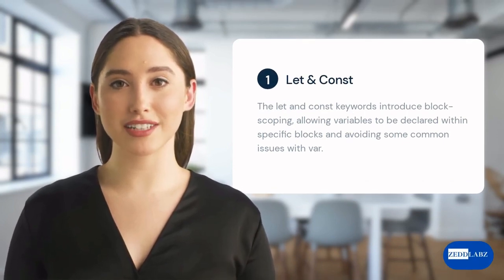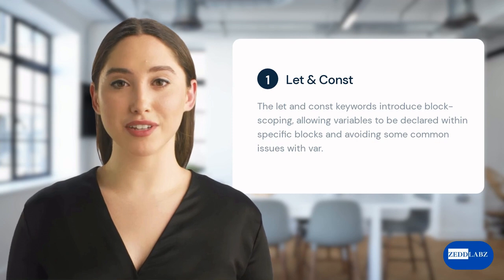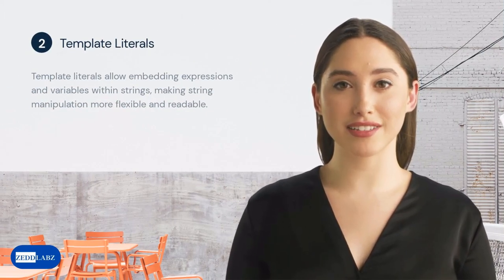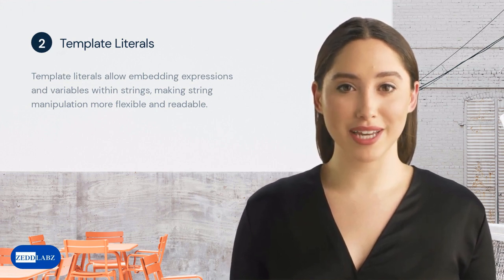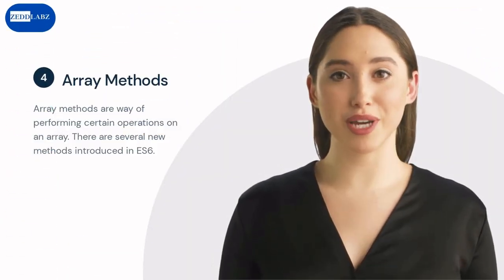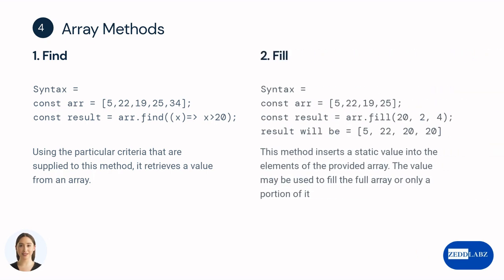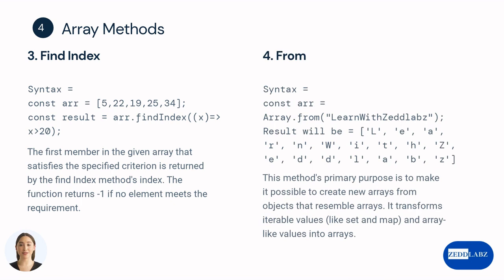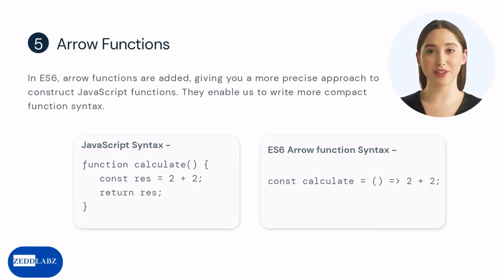ES6 Essentials: A Beginner's Guide to Modern JavaScript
Learn ES6, the latest JavaScript language version, in this beginner's guide. This four-part video series covers the basics of ES6, including variables, functions, classes, and objects. By the end of this series, you'll have a solid foundation on which to build more advanced JavaScript applications.

If you're new to JavaScript, or just want to brush up on your skills, then be sure to check out "ES6 Essentials: A Beginner's Guide to Modern JavaScript"! This series will help you learn the basics of the latest JavaScript language version, and equip you with the skills you need to build more complex applications. Don't miss out – start watching now!